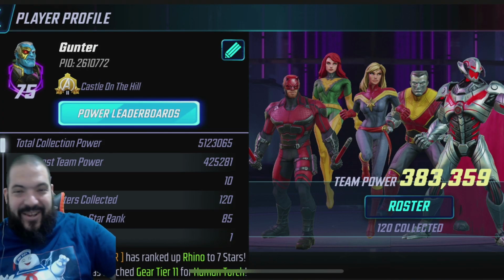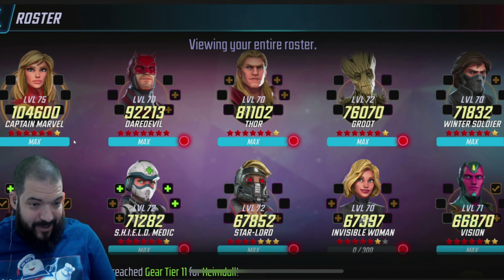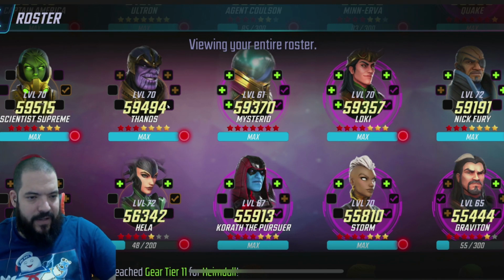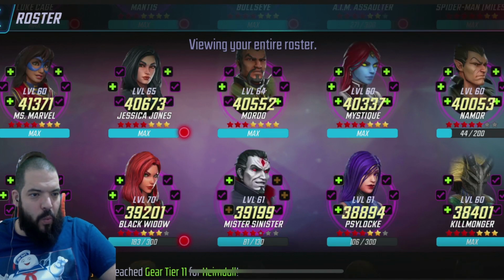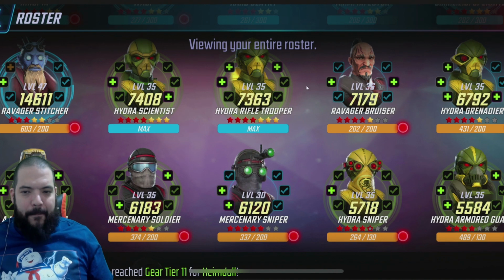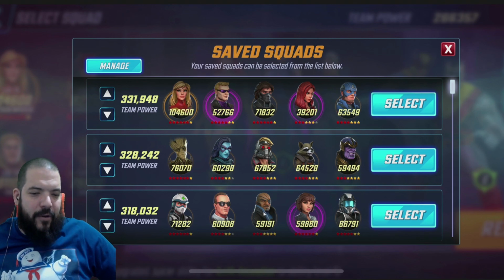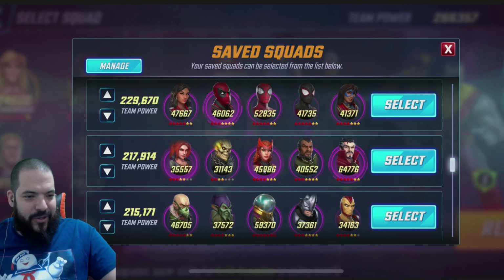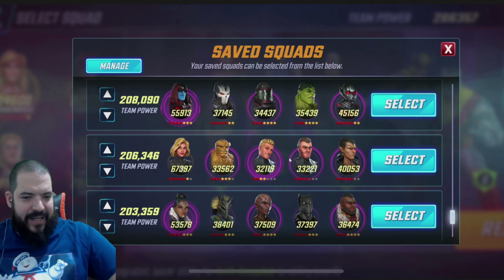Shanksy's MSF Roster Review - Gunter 643 days Played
Marvel Strike Force Roster review. Marvel Strike Force Tips,
Marvel Strike Force Roster Tour

Taking a look at Gunters MSF Roster - 643 days played $2700 spent

Want to be part of the awesome community check out the discord